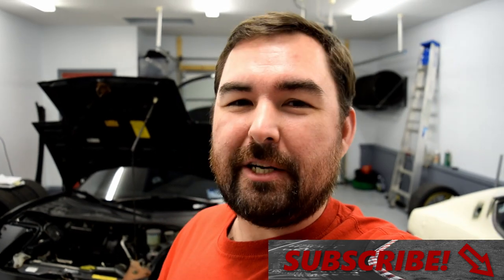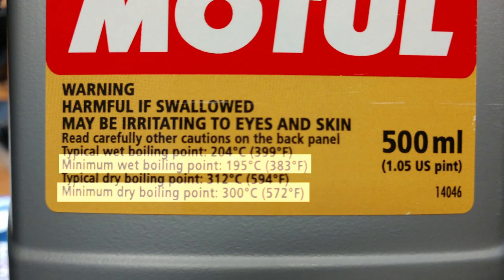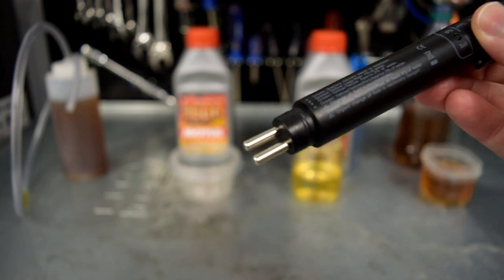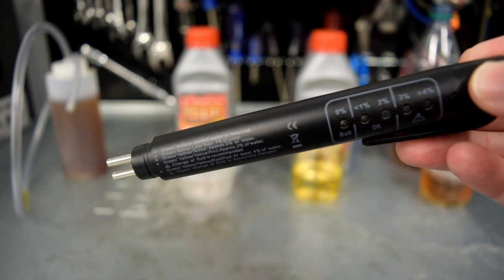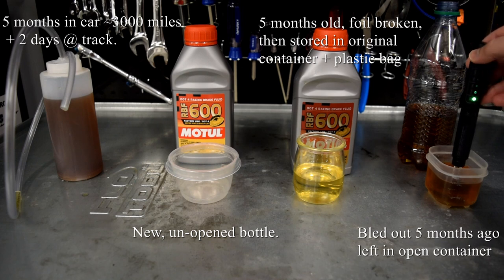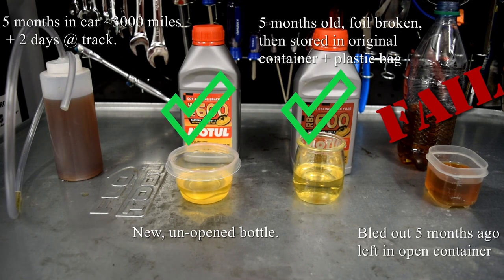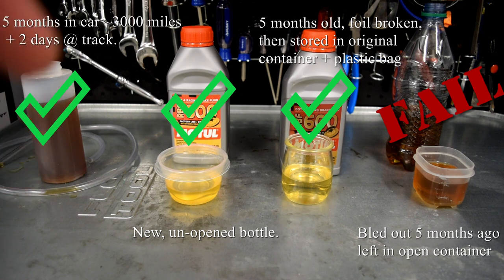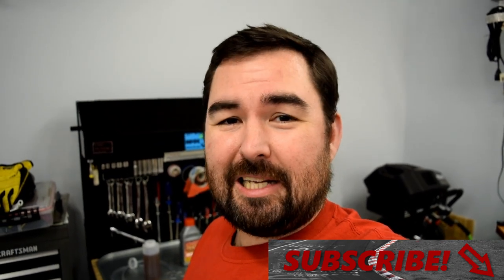Testing Brake Fluid for Water Saturation: Old, New, Stored, and Used!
I test some Motul RBF600 in various states of age and use to try and see at what point hydrophilic/hydroscopic brake fluid is saturated.  I test old fluid left exposed to the air, old fluid stored in as sealed a manner as I could, new fluid, and fluid just after being bled out of my NSX.

Brake Fluid Tester like mine:

0:00 Intro (that didn't age well)
1:09 New Tool!
1:44 Brake Fluid 101 and why testing is important
5:22 How the tester works
6:22 The test samples / conditions
10:00  Testing the fluid
13:02 Asking more questions from the results
14:15 How long does it take exposed brake fluid to spoil?
15:10 What does this mean for tech inspections using these fluid testers?
16:28 Closing thoughts